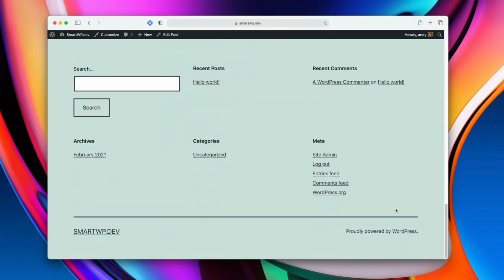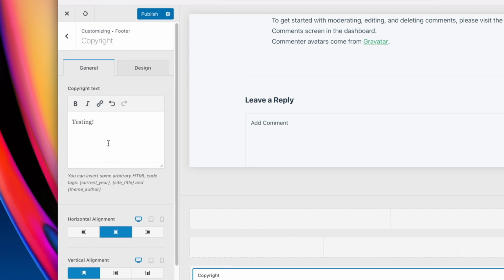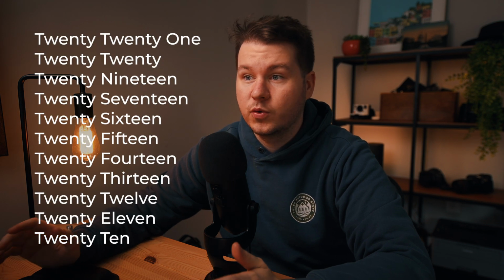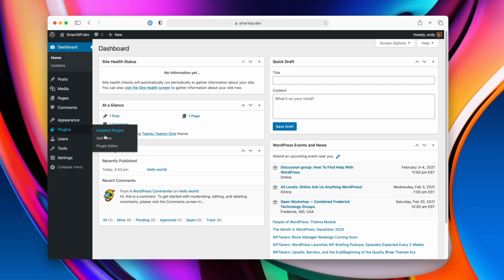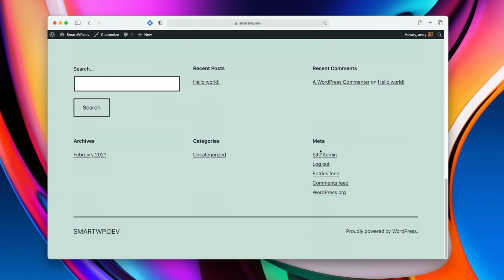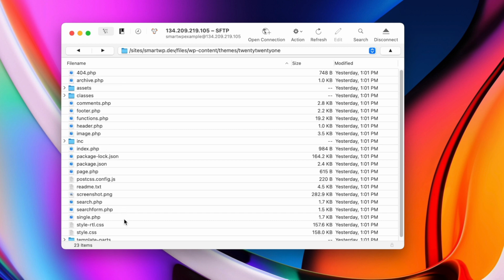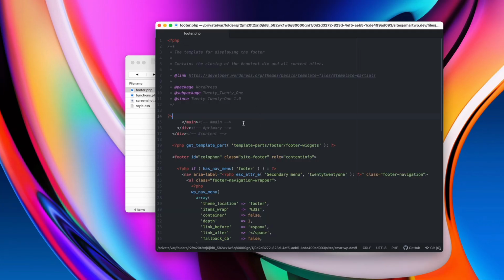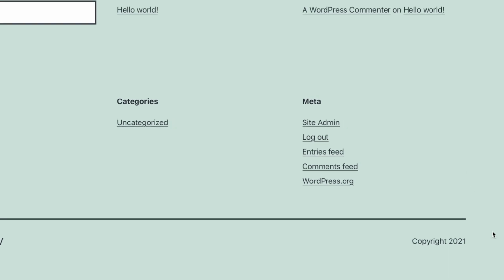How to Remove "Powered by WordPress" (from Any Theme)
Want to remove "Powered by WordPress" from the default Twenty Twenty-One theme? or maybe you use a different theme, either way I got you covered. In this video we'll go over multiple ways to remove the Proudly Powered by WordPress text in the footer. First I show how to use the customizer to edit your theme's footer. Secondly I show using a plugin to disable the Twenty Twenty-One theme's powered by message. Then lastly creating a child theme to modify your theme's footer.php for ultimate control.

0:00 Intro
0:32 Using theme options
1:17 Removing Powered By WordPress from Twenty Twenty-One theme
2:40 Creating a child theme
4:14 Editing footer.php to remove the message
7:19 Outro